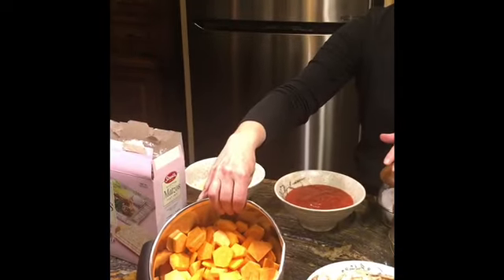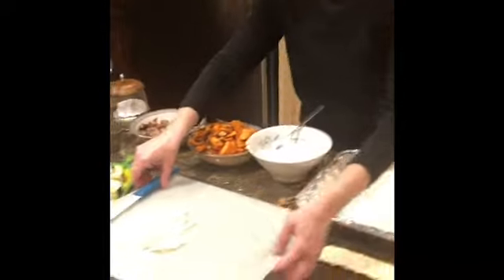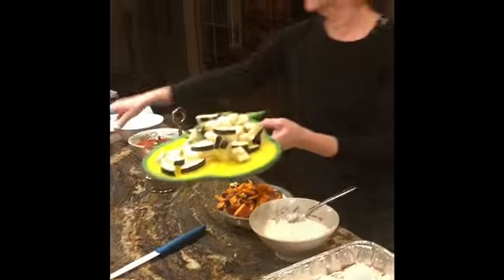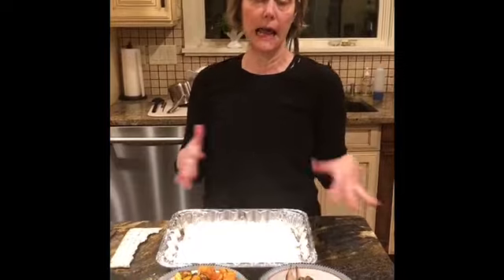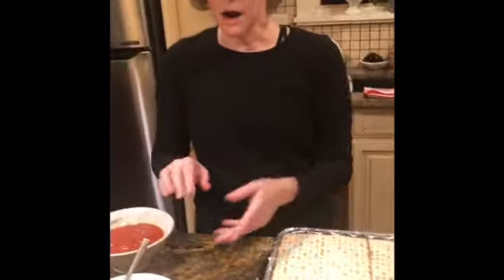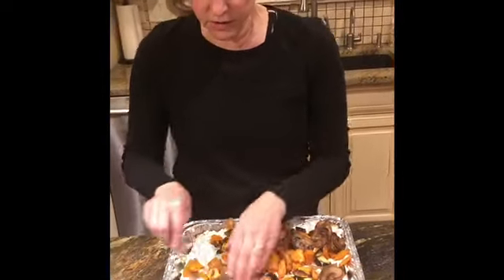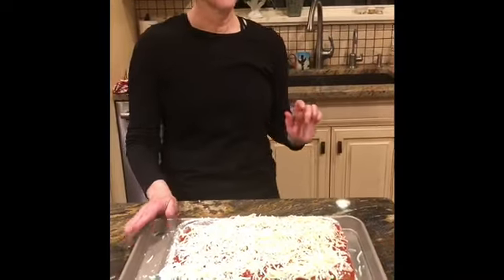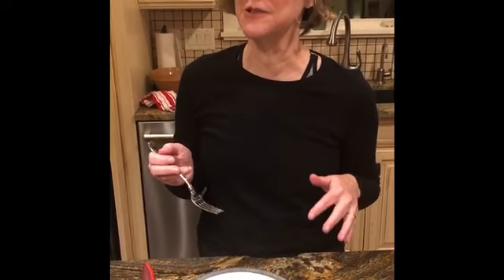Cooking Matzah Lasagna with Carolyn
Looking to spice up your dinners during Passover? Carolyn shares her family's Matzah Lasagna recipe!